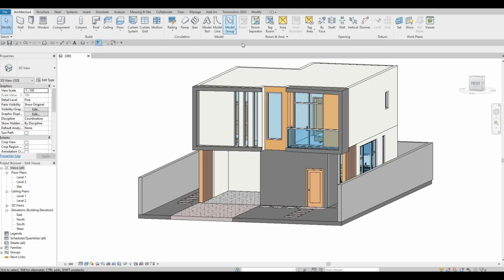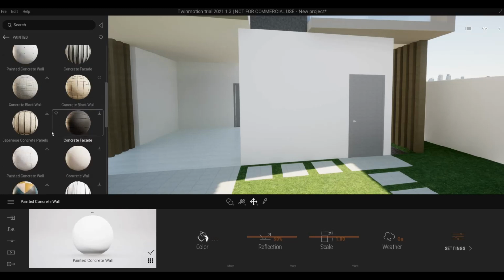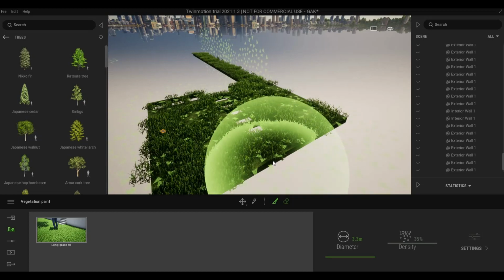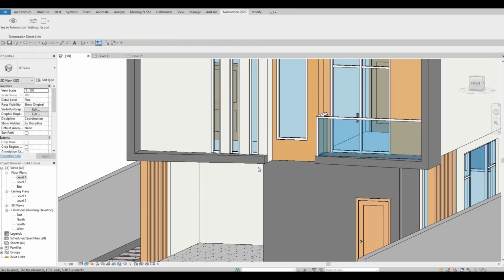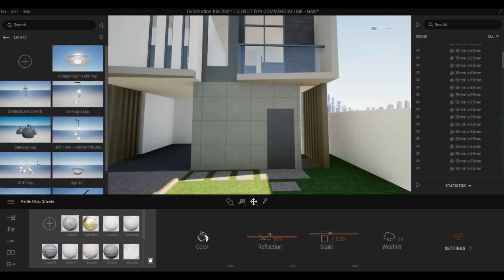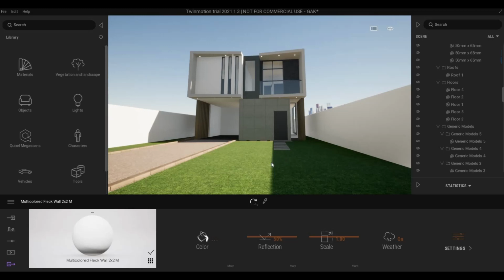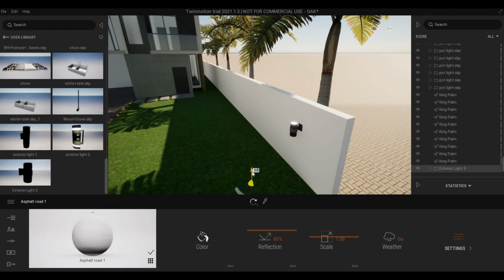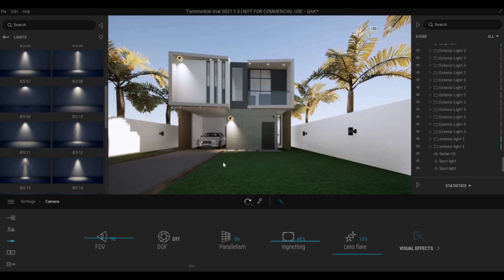GAK House | Part 9 | Complete Step By Step Project | Twinmotion Tutorial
GAK House Part 9